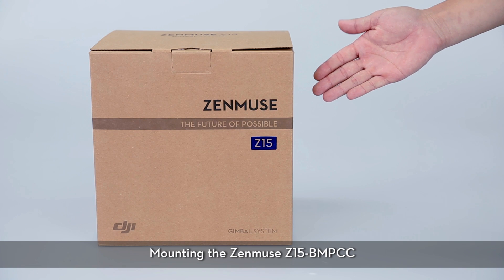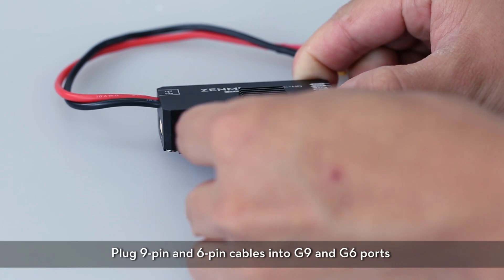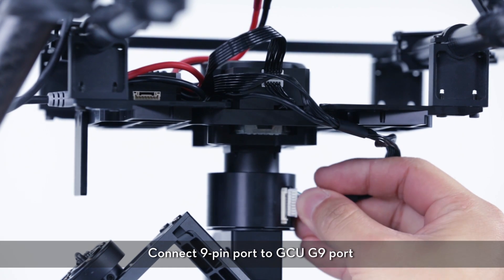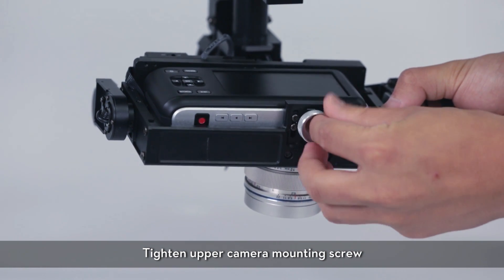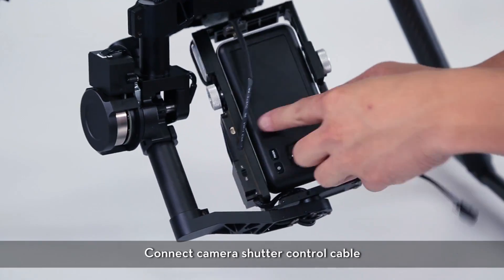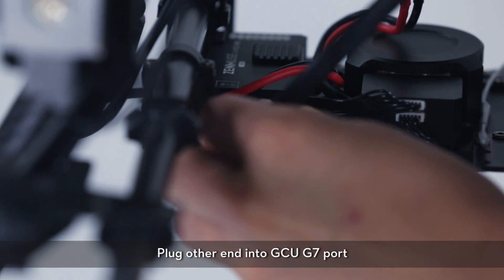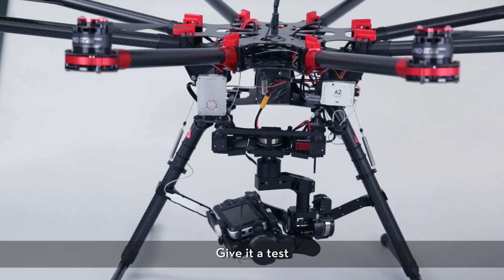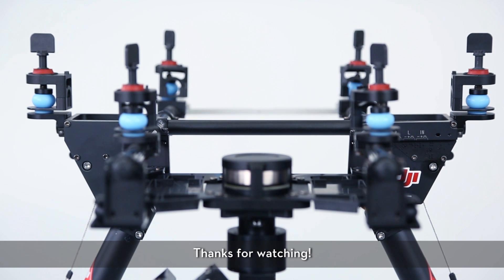DJI - Zenmuse Z15-BMPCC Installation Demonstration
The DJI Zenmuse Z15-BMPCC gimbal represents a breakthrough in Zenmuse precision, offering a control range of just ±0.01°. Used with a DJI A2 professional flight controller and a professional DJI aerial system, it will keep the BMPCC stable and controllable even in strong winds or intense maneuvers.